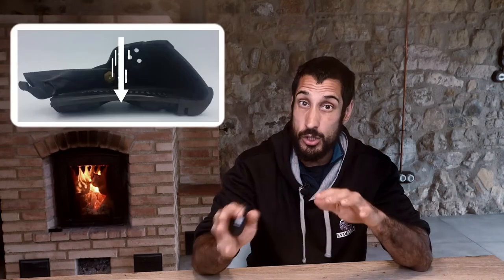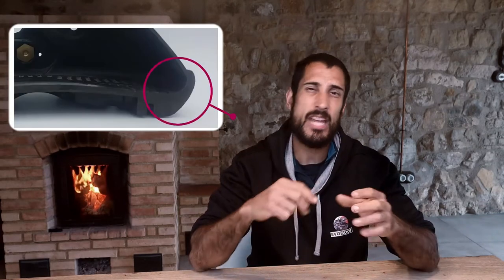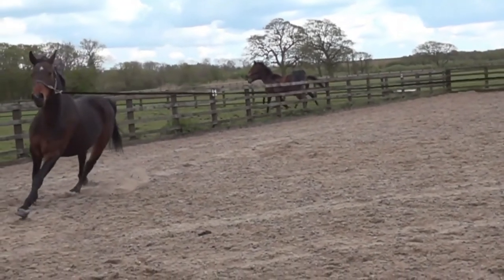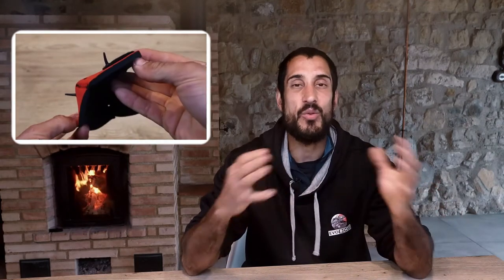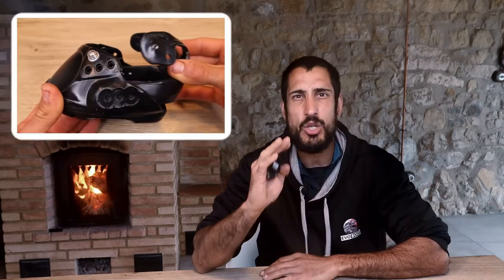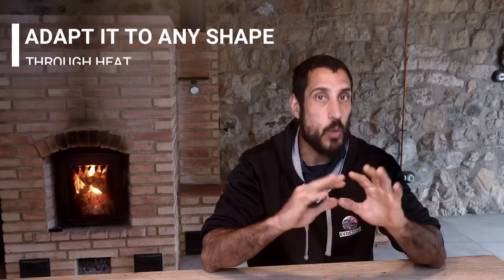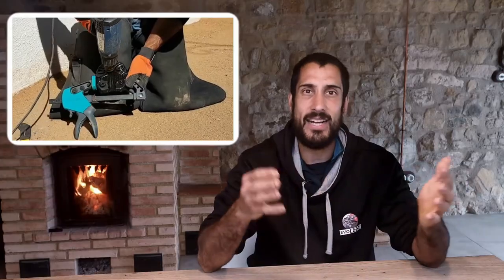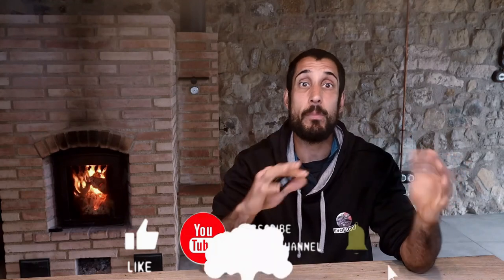Uncovering the Evoboot Features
In this video you're gona DISCOVER the 7 reasons that makes the EvoBoots so UNIQUE and why you should be getting a pair for your horse for one of our resellers... JUST NOW!

Those 7 features are:

1.- Ultralight = more comfort, free movement and less risk of injury.
2.- Highly resistant to wear = money saving
3.- Totally, fast & easy exchangeable parts = money saving
4.- Amazingly flexible = more comfort, free movement and less risk of injury
5.- Colored, gentle & skin friendly = conjoined elements & less rubbing risk
6.- Adjustable = more comfort & performance & free movement
7.- Adaptable to ANY shape = use sport boots on "ugly" hooves

If you're interested in finding the short public videos from external property that our editor has used here you have its links: